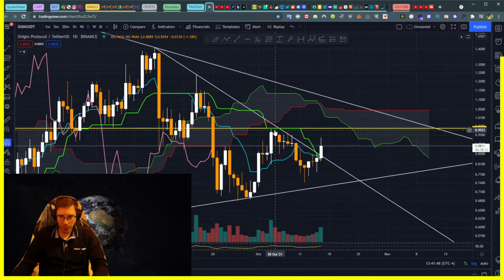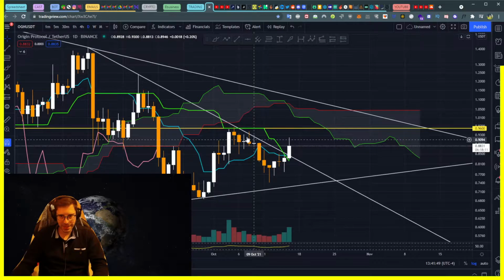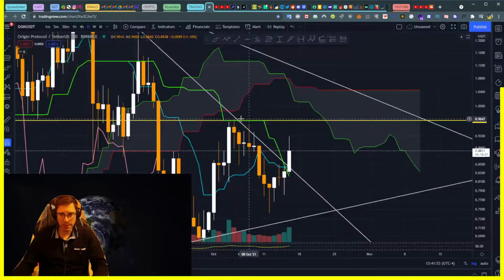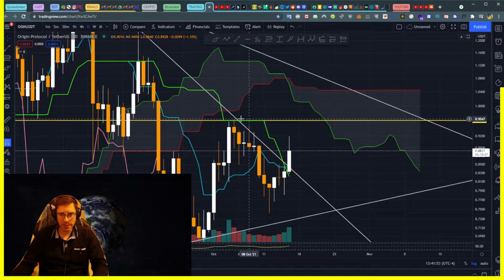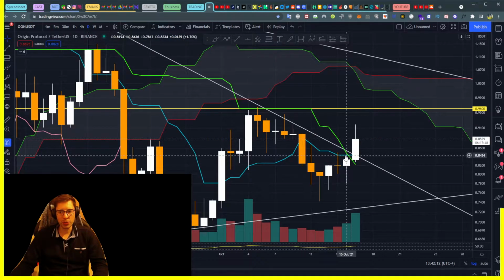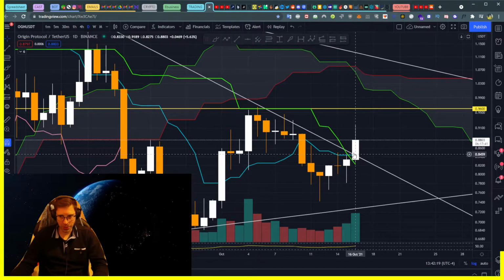🎏 ORIGIN PROTOCOL OGN 16 OCTOBER $OGN Technical Analysis - price prediction - How to use ichimoku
$OGN / $USDT
Crypto News Daily
16th of October 2021

ORIGIN PROTOCOL OGN TOKEN Crypto Technical Analysis with the Ichimoku Cloud

Keywords Ignore these:
RSI indicator
Crypto Bitcoin
Forex trading